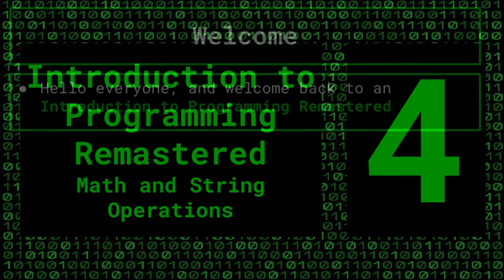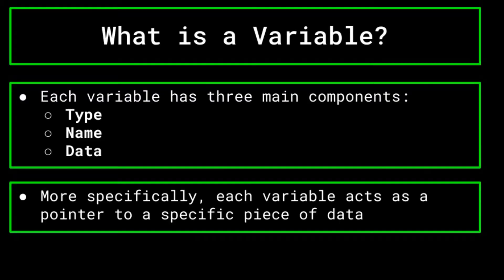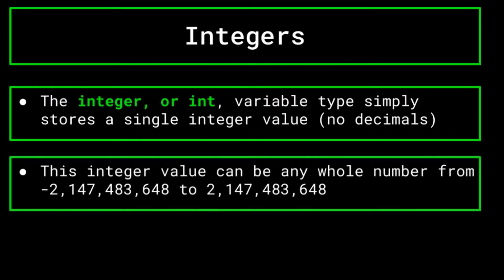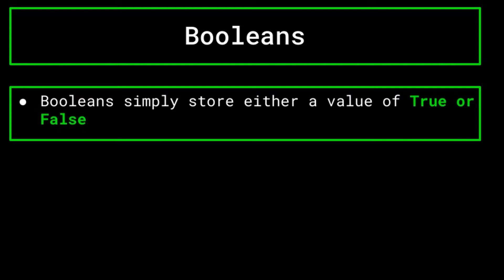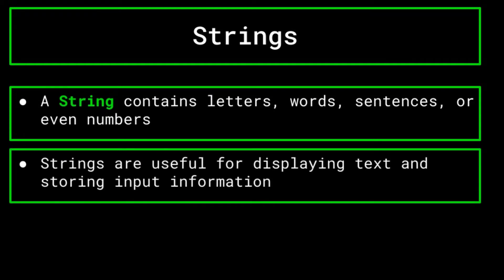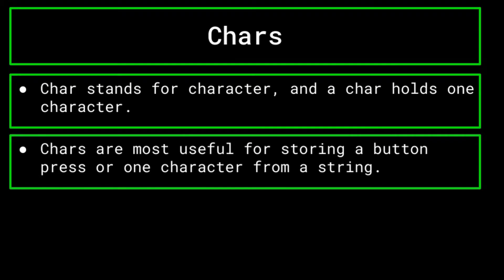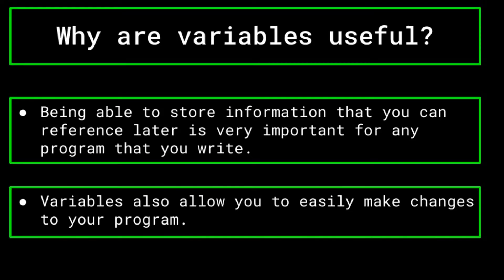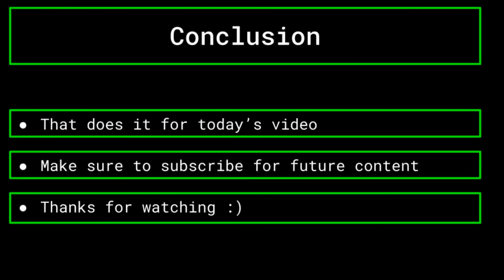Variables - Introduction to Programming Remastered (Episode 4)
+=Time Stamps+
0:21 - What is a Variable
1:12 - Variable Types
1:52 - Integers
2:28 - Floats and Doubles
3:11 - Booleans
3:57 - Strings
5:02 - Chars
5:56 - Why are variables useful?